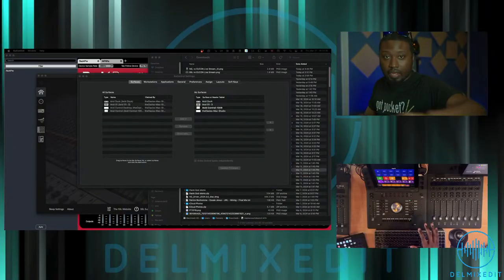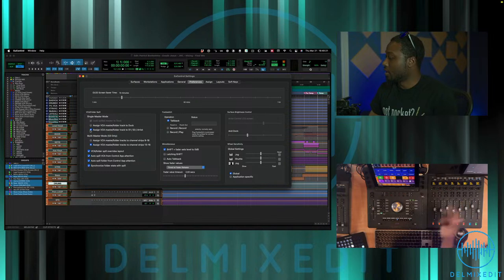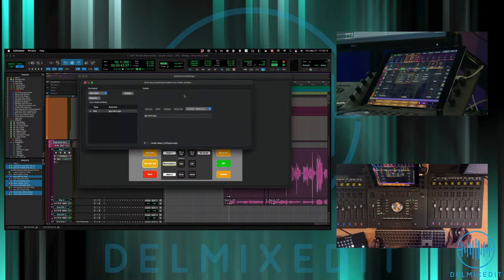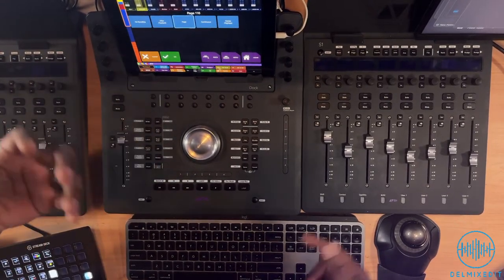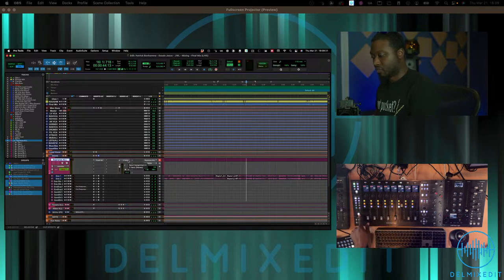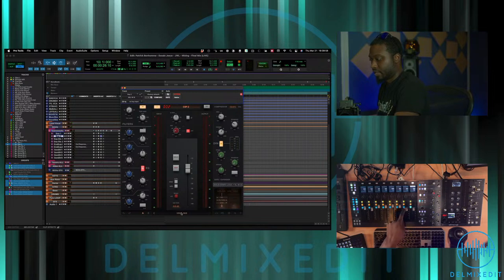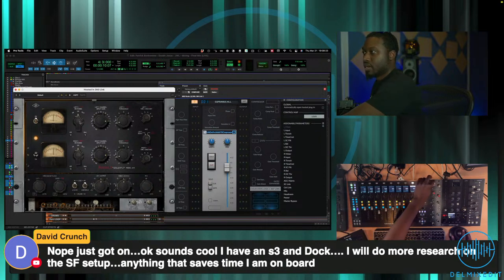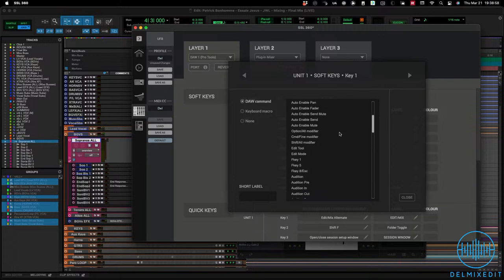SSL UF8 & UC1 vs Avid S1 & Dock: Pro Tools User's Perspective [Live Stream]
Can't decide between the SSL UF8 and UC1 or the Avid S1 and Dock for your Pro Tools setup? This live stream deep dives into both control surface combos, giving you a comprehensive breakdown of their strengths, weaknesses, and ideal workflows.

Join me as we explore together:

Features & Functionality: Faders, knobs, jog wheels, and more – we compare how each system handles your mixing needs.
Workflow Optimization: Discover which setup best suits your mixing style.
Who Wins for You? Learn the key factors to consider when choosing the perfect control surface for your Pro Tools workflow.

This live stream is perfect for:

· Pro Tools users looking to upgrade their workflow
· Producers and engineers considering a new control surface
· Anyone curious about the benefits of utilizing control surfaces

Get ready to unlock the full potential of your Pro Tools workflow! Don't miss this live stream - set your reminders and join the discussion!

0:00 - Avid Dock & S1
0:17 - Connecting the Dock & S1 to the computer
2:24 - EuControl Application
2:42 - EuControl: Workstations
3:26 - EuControl: Applications
3:52 - EuControl: General
24:43 - EuControl: Preferences
56:15 - EuControl: Soft Keys
1:08:00 - EuControl: Assign & Layouts
1:15:26 - Avid Control App
1:20:00 - Do Control Surfaces Make You Forget Shortcut Keys?
1:20:30 - Some Dock Default Functions That I Love
1:26:00 - Switching to SSL Surfaces (Intermission)
1:27:17 - Can You Use EUCON and SSL Together?
1:28:28 - Avid Dock Rear Connections
1:30:03 - SSL UF8 Rear Connections
1:31:47 - SSL UC1 Rear Connections
1:34:38 - Desktop Angle & Height Difference
1:36:09 - HUI vs EUCON
1:37:28 - Configuring SSL with Pro Tools
1:40:38 - Using the UF8
1:49:00 - SSL360: Softkeys
1:52:30 - UF8 Controlling Sends & Plugins
2:00:00 - SSL Sends & Plugins HUGE LIMITATION (In Pro Tools)
2:03:54 - UF8 Fine Button
2:11:45 - SSL Softkey Limitation (Rant)
2:20:47 - UF8 Automation
2:25:40 - UC1
2:40:57 - UC1: 360 Link (Scan VSTs)
2:53:47 - What EUCON surface Would I Invest In First?
2:56:36 - UC1: Assign Plugin with 360 Link
3:13:32 - Where 360 Link Falls Apart
3:20:06 - Conclusion
3:24:15 - HUI Limitation Confusion